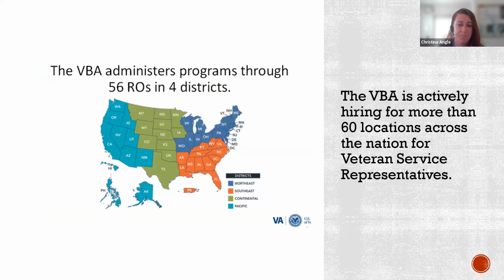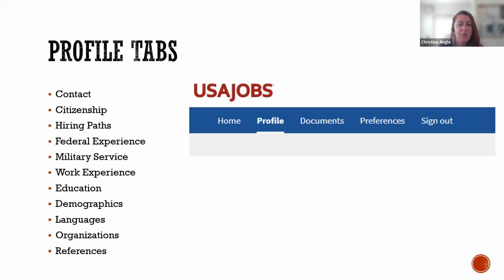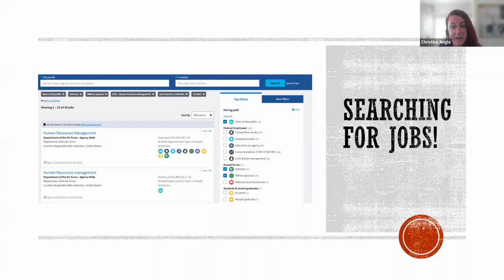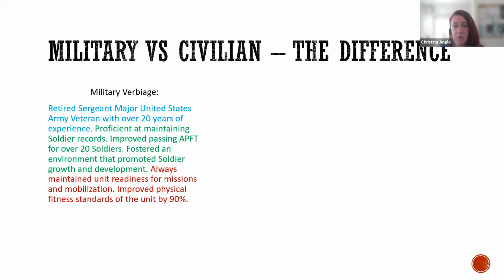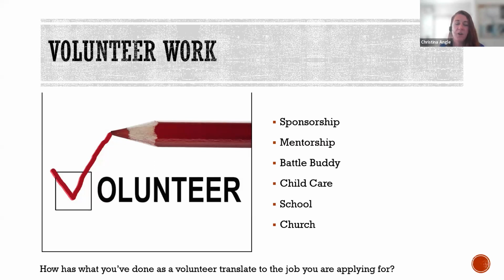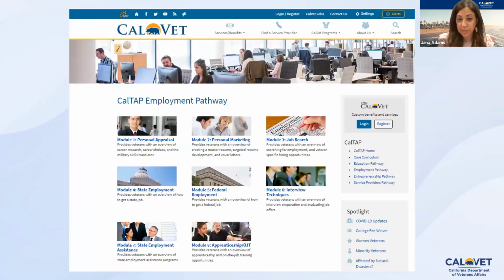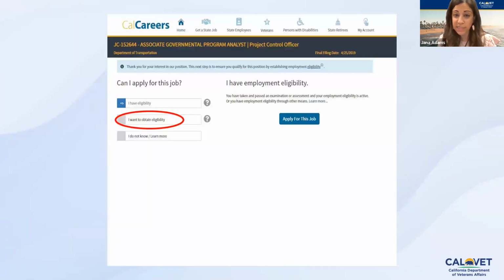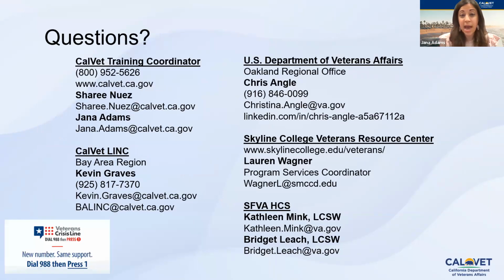CalTAP | Skyline College Resume Writing | 04-25-2023